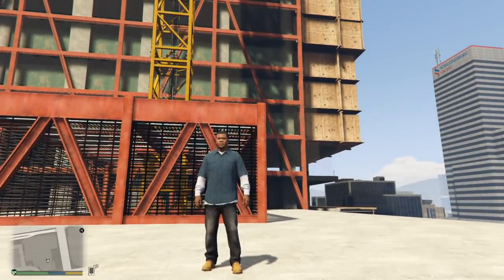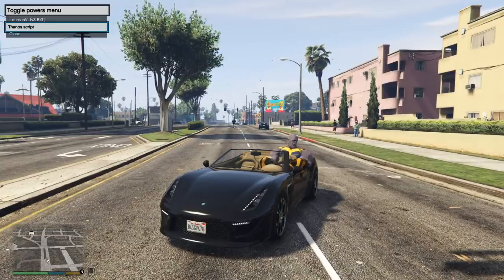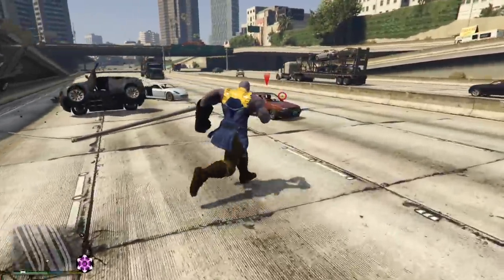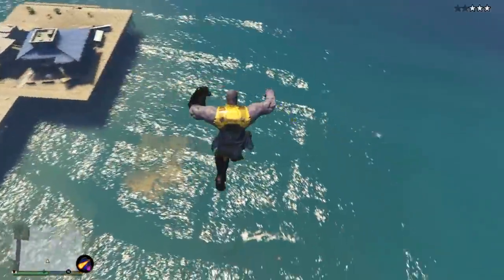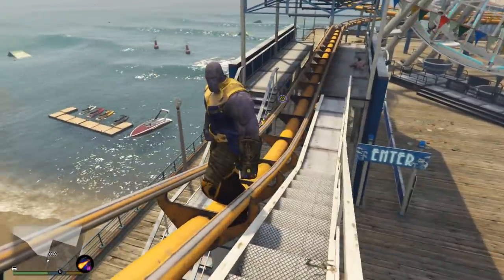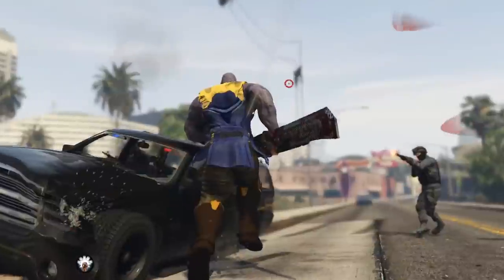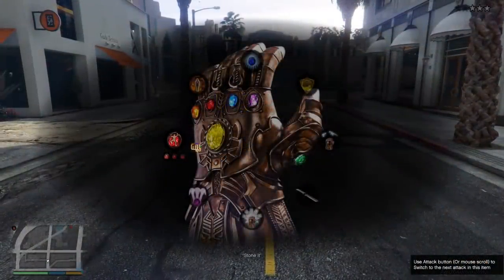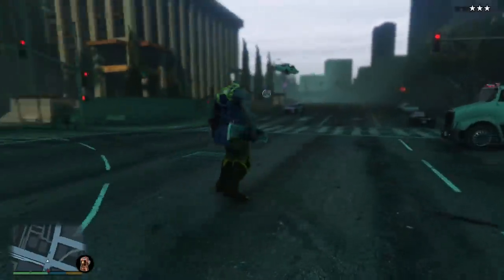Thanos SNAPS the INFINITY GAUNTLET in GTA 5! (GTA Mods)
Today in GTA 5 Cody plays the Thanos mod and the Infinity Gauntlet mod! These grand theft auto 5 mods are the coolest mods ever created. Thanos uses epic abilities from the infinity gauntlet to destroy the city of Los Santos!

My Other Channels and Friends